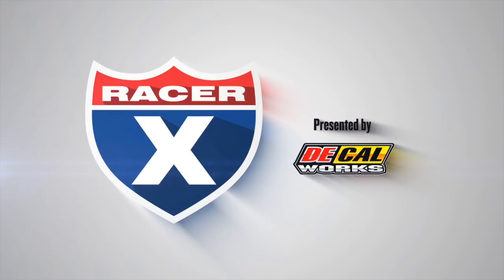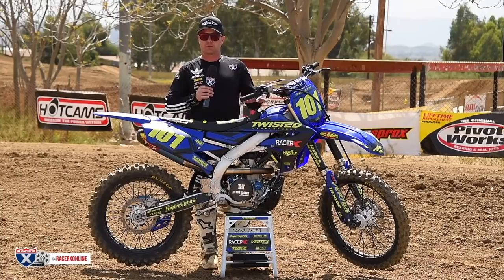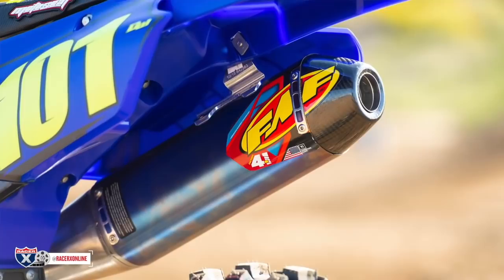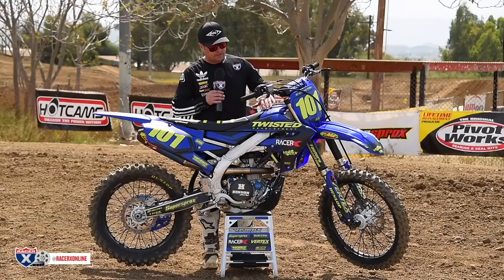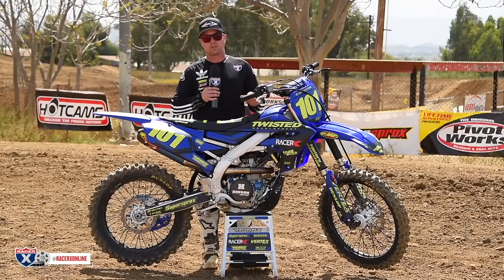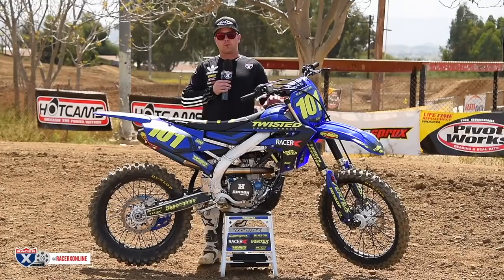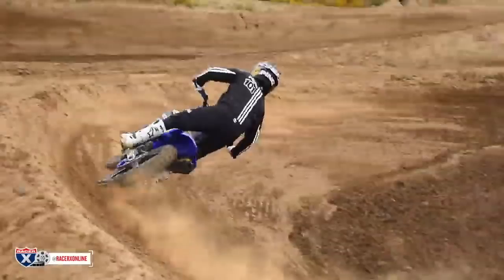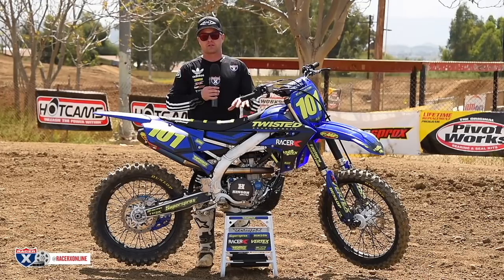Racer X Films: 2019 Yamaha YZ250F Garage Build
The Yamaha YZ250F is an incredible machine right off the showroom floor, but we always want more.

Parts Used:

Twisted Development
Engine Mapping with Stock ECU, Head Porting (valve seats cut)

Vertex Pistons
GP Racer High Compression Piston Kit (rings, DLC pin, clips)

Factory Connection
Suspension Rebuild/Service and Re-Valve

Supersprox
Rear Sprocket, Front Sprocket, Gold MX Race Chain G520-MXT-L-120

Uni Filter
Two-Stage Air Filter

Hinson Clutch Components
Full Clutch Setup

FMF Racing
Full Ti Megabomb with RCT 4.1 Muffler

Renthal
604 Fat Bars

Dunlop
MX33 Front (80/100-21)
MX33 Rear (110/90-19)

Works Connection
Brake Caps, Works Stand II, Brake Rotating Bar Mount, Engine Plugs, Axle Blocks, Elite Clutch Perch Assembly, Master Cylinder Guard, Holeshot Device

DeCal Works
Semi-Custom Graphics Kit, Preprinted Number Plate Backgrounds

UFO Plastic
Full Plastic Kit, Mud Flap

TM DesignWorks
Rear Chain Block

Moto Seat
Custom Cool Seat Cover

Acerbis
Skid Plate

Tusk
Oversized Front and Standard Rear Rotor, Complete Wheel With Silver Rims, Sprocket Bolts, Rotor Bolts

Motion Pro
Grip Glue, Titan Throttle Tube

Scar
Titanium Footpegs

Works Chassis Lab
Aluminum Top Engine Hangers, Titanium Front Engine Mounts

VP Racing Fuels
T4 or U4.4 Fuel (does run on pump fuel as well)